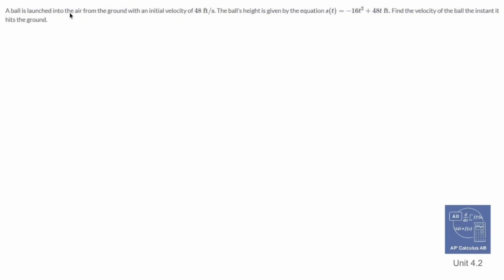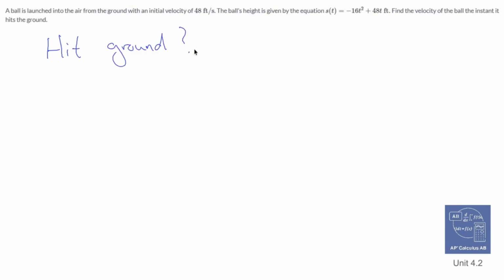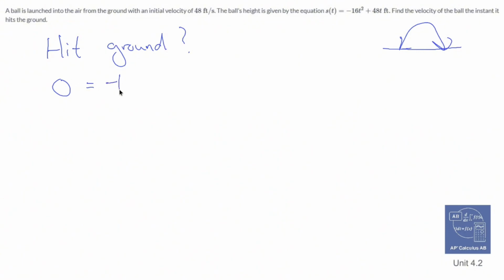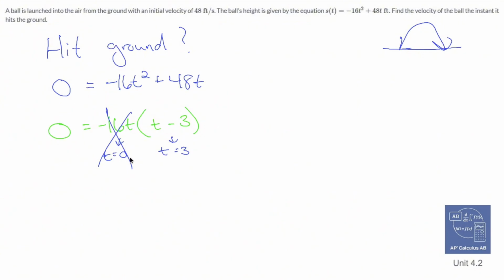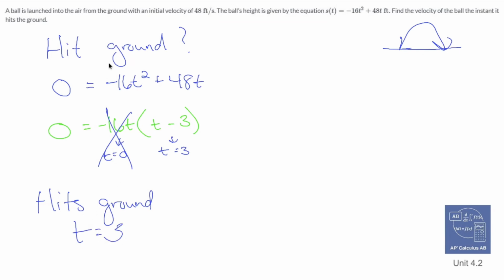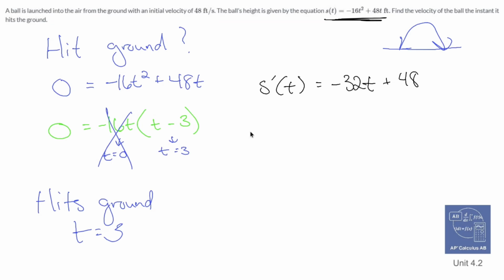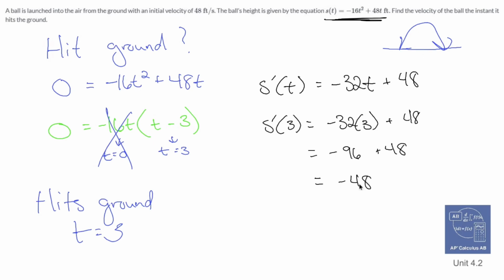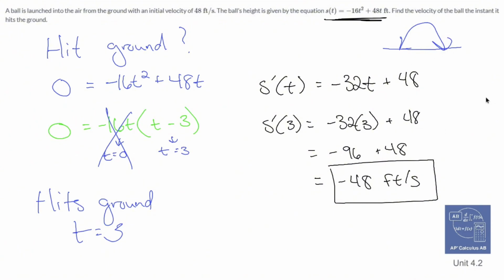AP Calculus AB 4.2 Rectilinear Motion: Finding Velocity when an Object Hits the Ground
In AP Calculus AB, Section 4.2 addresses the topic of **rectilinear motion**, specifically focusing on finding the velocity of an object when it hits the ground. This concept is commonly applied in problems involving projectile motion, where the position function describes the height of an object above the ground over time. Understanding how to calculate the velocity at the moment of impact is essential for analyzing the motion of falling objects.

### Key Concepts:

1. **Position Function**:
   - The position function \( s(t) \) represents the height of an object at time \( t \). It can be derived from the equations of motion under constant acceleration due to gravity. For example, when an object is dropped from a certain height, the position function may take the form:
     s(t) = s_0 + v_0t - \frac{1}{2}gt^2
     where:
     - \( s_0 \) is the initial height,
     - \( v_0 \) is the initial velocity (which is zero for free falls),
     - \( g \) is the acceleration due to gravity (approximately \( 9.81 \, \text{m/s}^2 \)).

2. **Finding When the Object Hits the Ground**:
   - An object hits the ground when its position is equal to zero:
     s(t) = 0
   - To find the time \( t \) at which the object hits the ground, students solve the equation for \( t \).

3. **Velocity Function**:
   - The velocity of the object can be found by taking the derivative of the position function:
     v(t) = s'(t)
   - The velocity function represents the rate of change of height with respect to time.

4. **Finding Velocity at Impact**:
   - Once the time of impact is determined (let’s call this time \( t_{\text{impact}} \)), the velocity at the moment the object hits the ground can be found by evaluating the velocity function at this time:
     v(t_{\text{impact}}) = s'(t_{\text{impact}})
   - This gives the instantaneous velocity just before the object reaches the ground, which can indicate whether the object is falling (downward velocity) or ascending (if applicable).

5. **Example Problem**:
   - Consider an object dropped from a height of 100 meters with no initial velocity. The position function may be expressed as:
     s(t) = 100 - \frac{1}{2}gt^2
   - Setting the position function to zero to find when the object hits the ground:
     100 - \frac{1}{2}(9.81)t^2 = 0
   - Solving for \( t \):
     t^2 = \frac{200}{9.81} \quad \Rightarrow \quad t \approx 4.52 \text{ seconds}
   - Now, to find the velocity just before impact, take the derivative of the position function:
     v(t) = s'(t) = -gt
   - Evaluating the velocity at \( t \approx 4.52 \):
     v(4.52) \approx -9.81 \times 4.52 \approx -44.4 \, \text{m/s}
   - The negative sign indicates that the object is moving downward.

6. **Graphical Interpretation**:
   - Graphing the position, velocity, and acceleration functions provides a visual understanding of the motion:
     - The position graph shows how height changes over time until it reaches zero.
     - The velocity graph shows the rate of descent, indicating a negative velocity as the object falls.

### Applications:
- Understanding how to find the velocity of an object upon hitting the ground is applicable in various fields, including physics, engineering, and environmental science.
- Students can apply these principles to analyze real-world situations, such as the impact of projectiles or objects in free fall.

### Summary:
In Section 4.2 of AP Calculus AB, students learn how to find the velocity of an object at the moment it hits the ground through the analysis of position functions. By calculating the time of impact and evaluating the velocity function at that time, students gain insights into the behavior of falling objects and the principles of rectilinear motion. This knowledge is essential for understanding motion dynamics and sets the foundation for more advanced concepts in calculus and physics.

/ nickperich

Nick Perich
Norristown, Pa